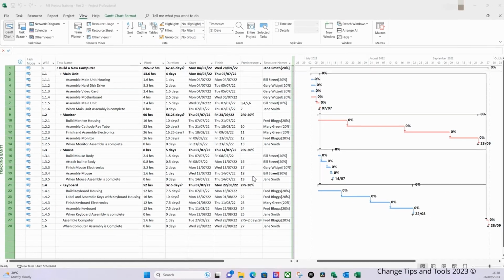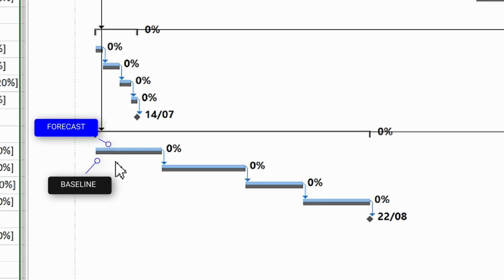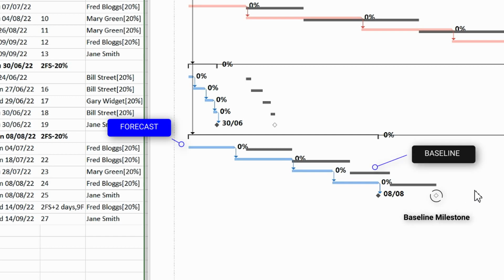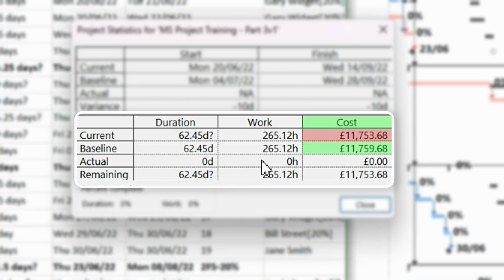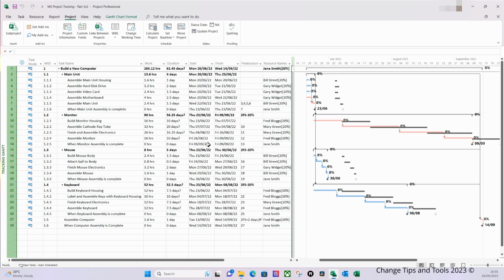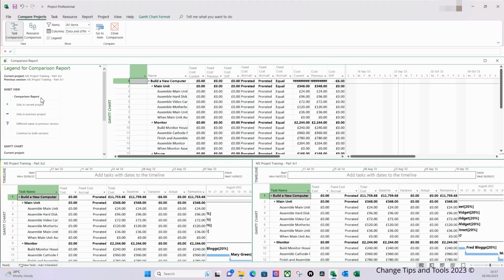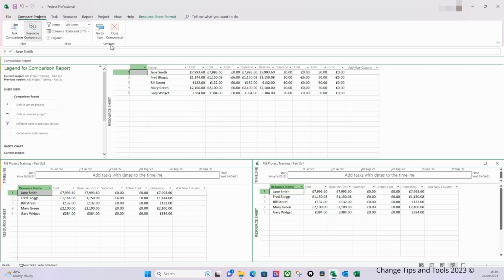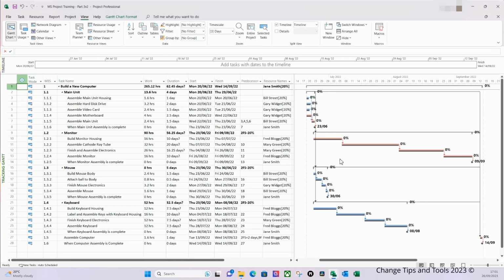Level Up Your Project Management Skills: MS Project Baselines Demystified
Welcome back to our MS Project Training Series! In this tenth chapter, we're going to delve into a fundamental aspect of project management - the baseline.

We'll start with a comprehensive baseline overview. Understanding the baseline is crucial for effective project management, and we'll guide you through what it is and why it's important.

Next, we'll show you how to baseline our project plan in MS Project. This practical guide will equip you with the skills to set your project baseline effectively.

We'll also cover how to compare two project files in MS Project and discover what has changed. This is a powerful feature that can help you keep track of your project progress and make necessary adjustments.

Finally, we'll guide you through re-baselining our project in MS Project. Re-baselining is an important step when your project plan changes, and we'll show you how to do it effectively.

So, are you ready to master the baseline in MS Project? Let's get started!

This video includes:
00:00 - Intro
00:17 - Baseline overview
01:49 - Baseline our project plan in MS Project
07:07 - Compare two project files in MS Project - Discover what has changed?
12:02 - Re-baselining our project in MS Project